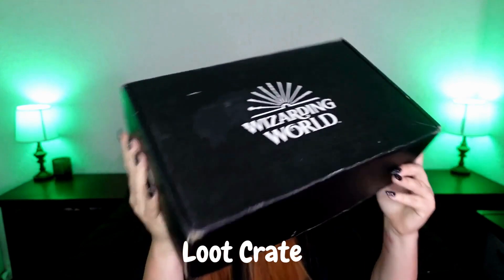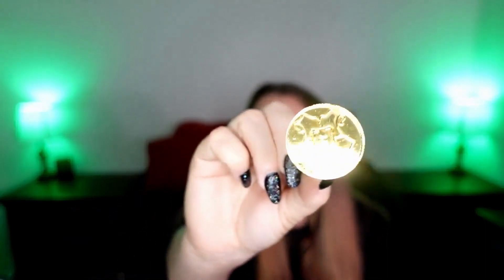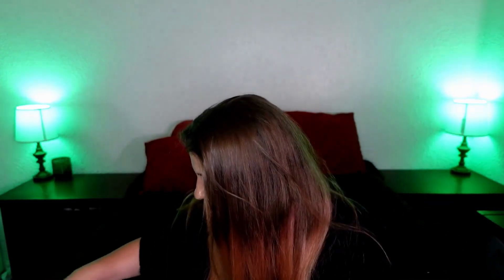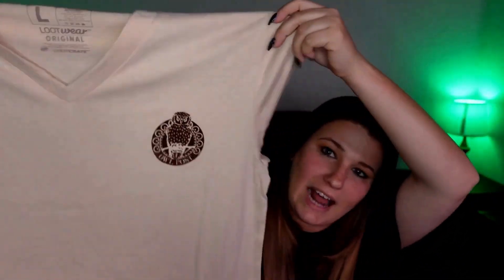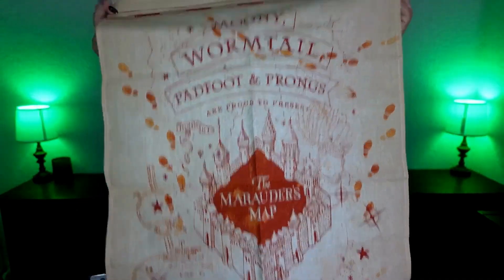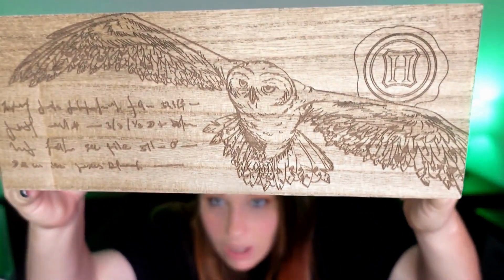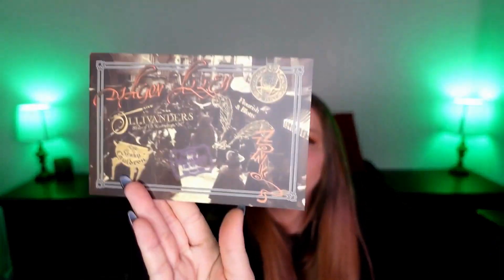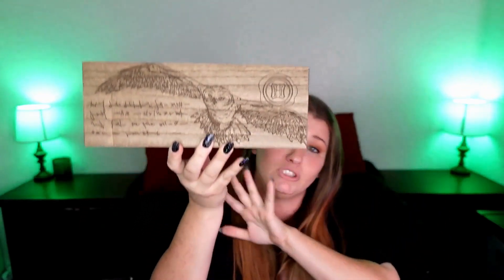Loving My Very First Loot Crate @LootCrate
I am not getting paid to do a review on the subscriptions. This is just something I've always wanted to do and would love your input on your experience.